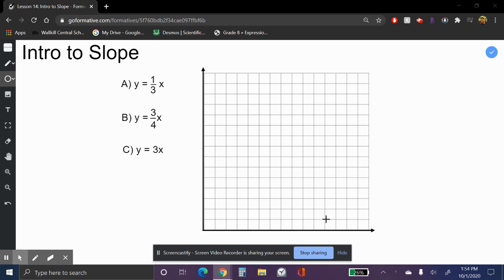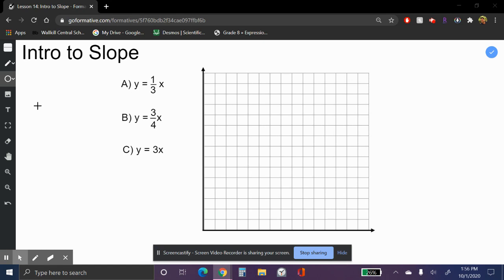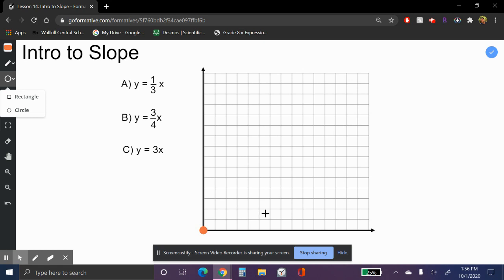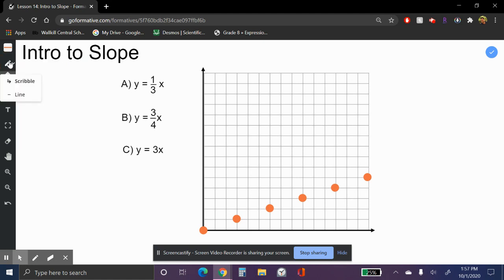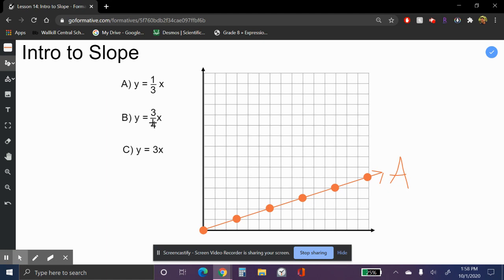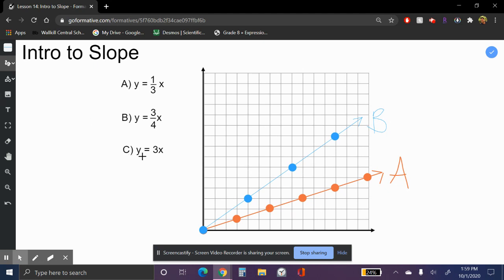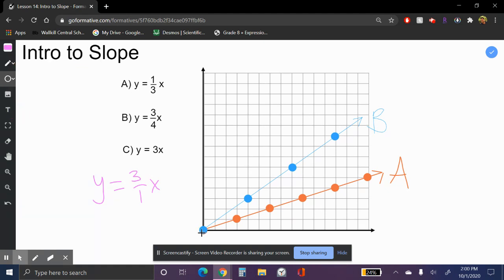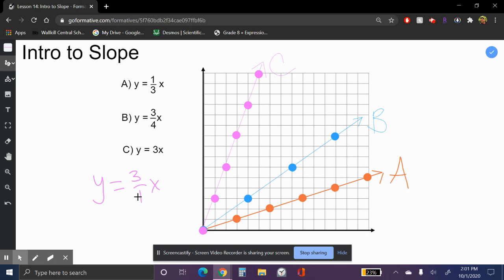Functions: Intro to Slope